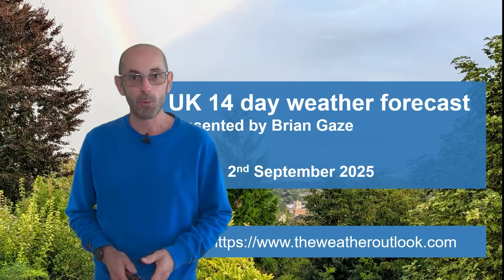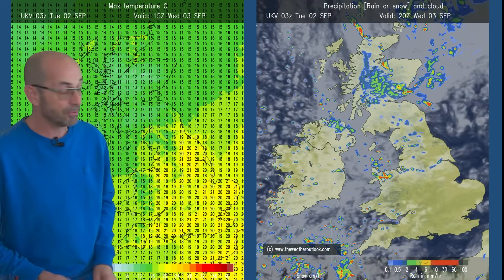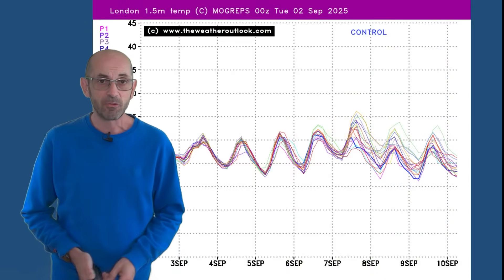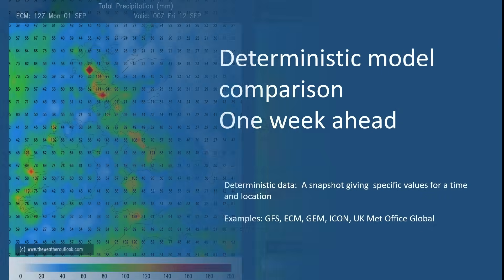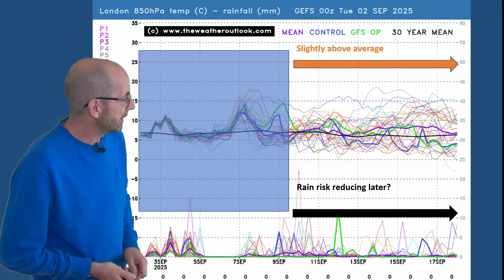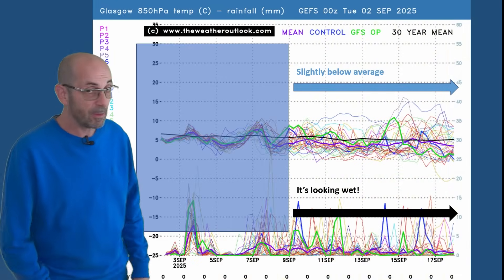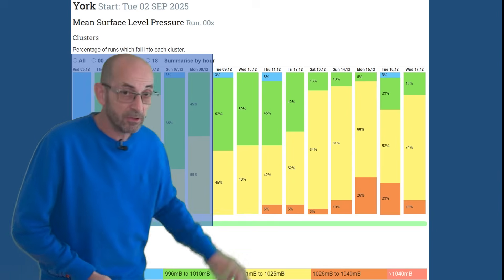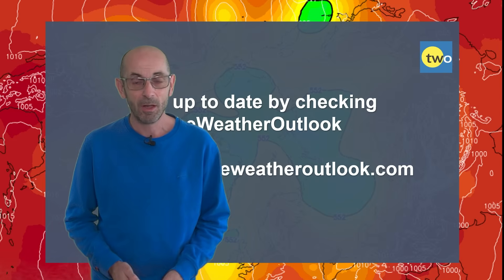UK 14 Day Weather Forecast: A Warm Interlude Between Unsettled Spells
The Weather Outlook's Brian Gaze takes a look at the 14 day UK weather prospects from 2nd September.